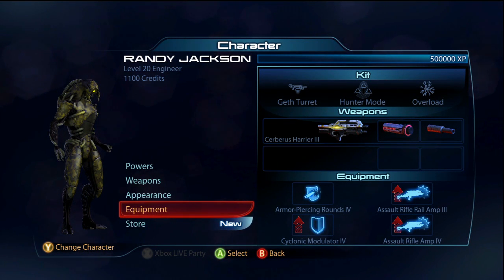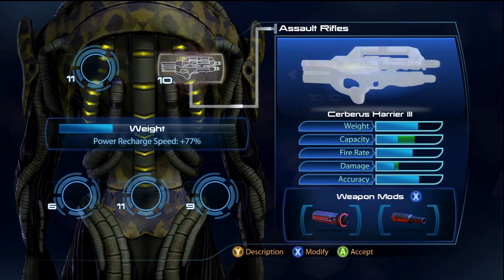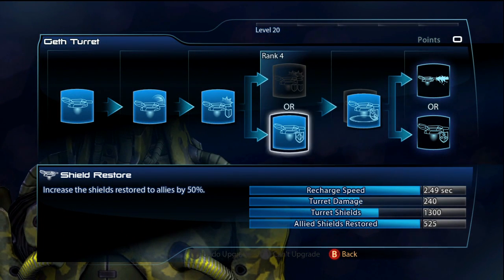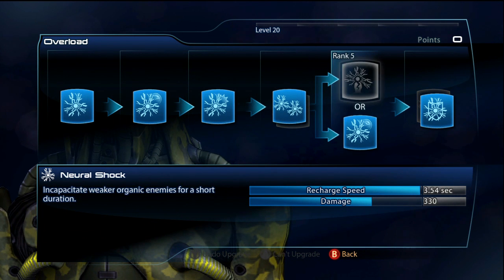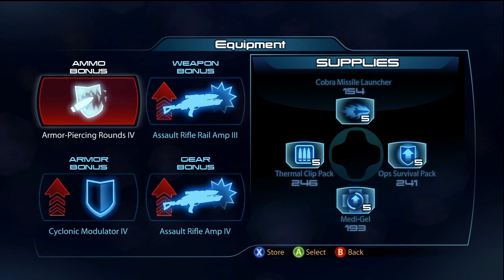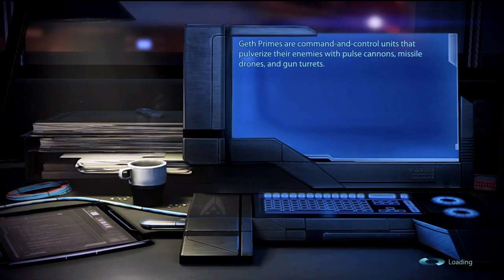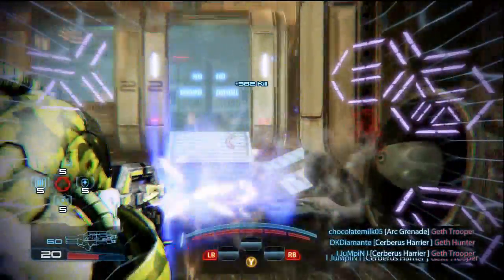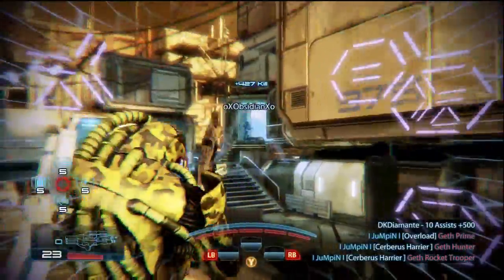ME3 Platinum Role Players (Geth Babysitter)